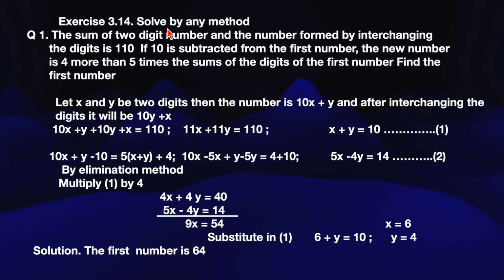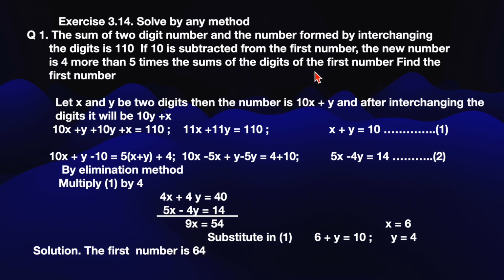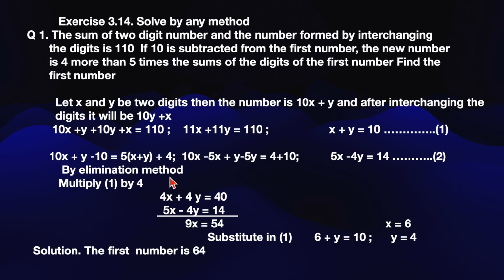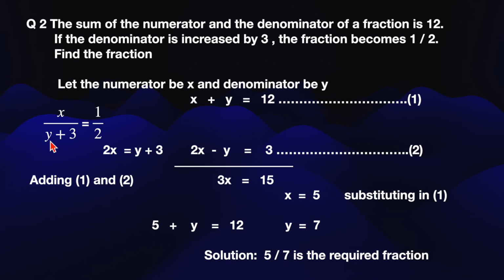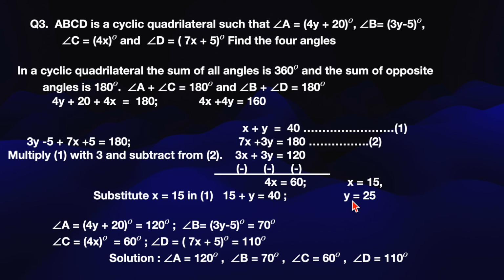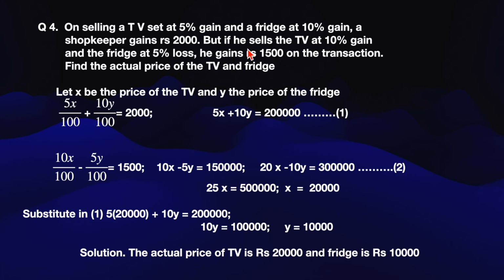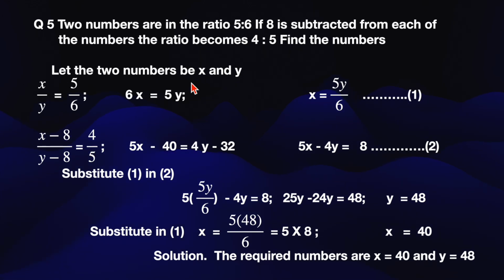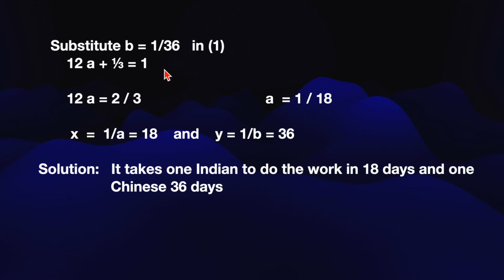Tamil Nadu 9th Math Exercise 3.14 Solutions :Algebra - Linear Equations - Problem sums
Hi  join me as we solve every question in the Tamil Nadu State Board / Samacheer Kalvi Mathematics text book. In this solution guide video, we solve sums fromExercise 3.14  Algebra  - Linear Equations (problem sums)